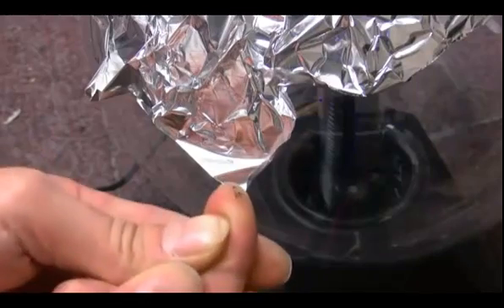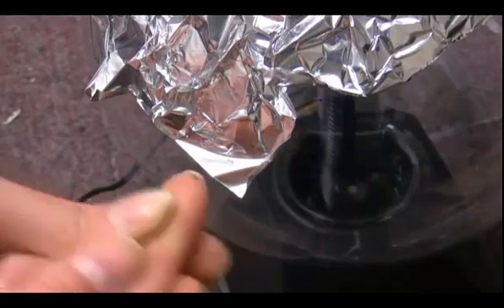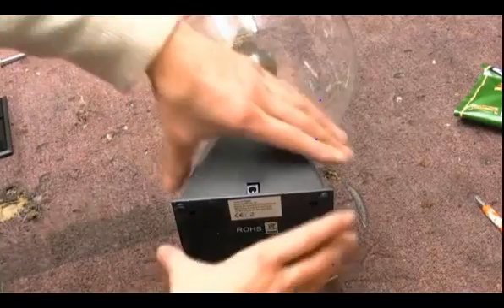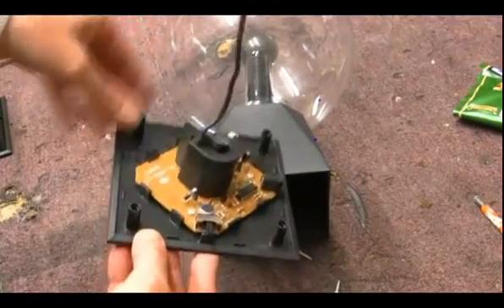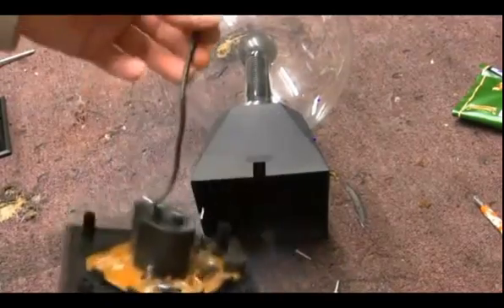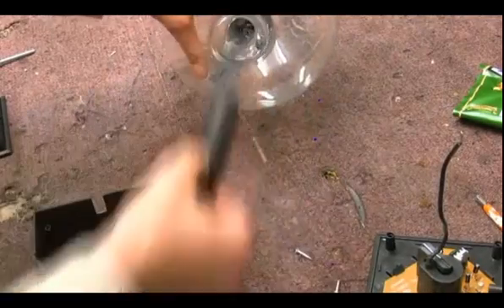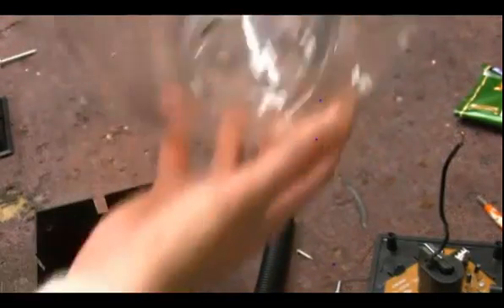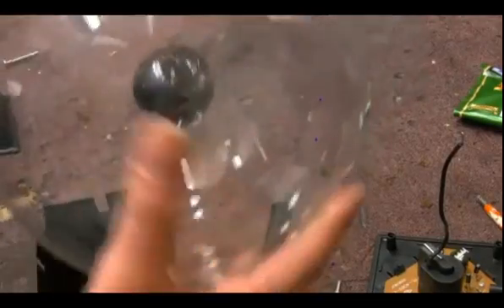Plasma Ball Overload